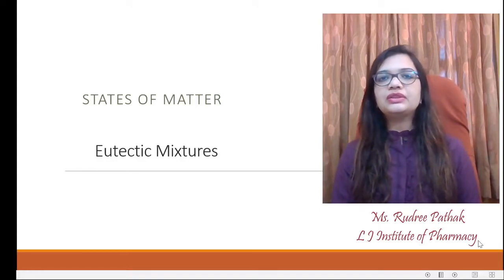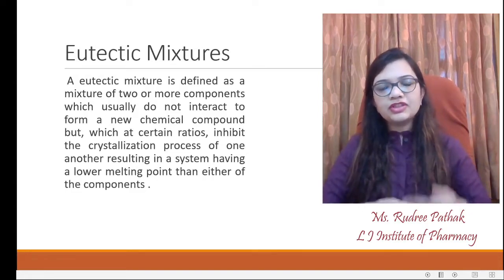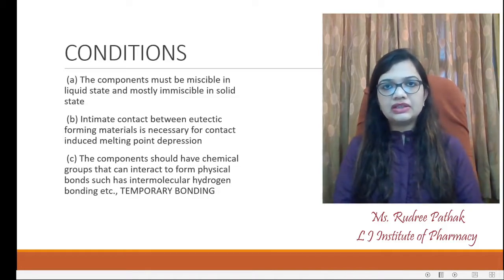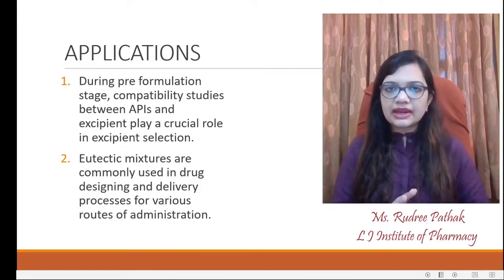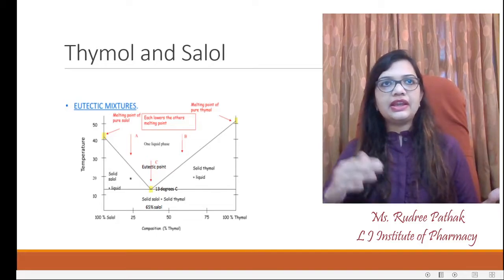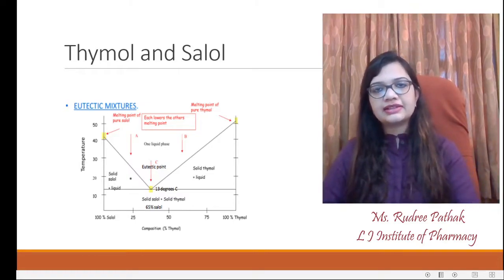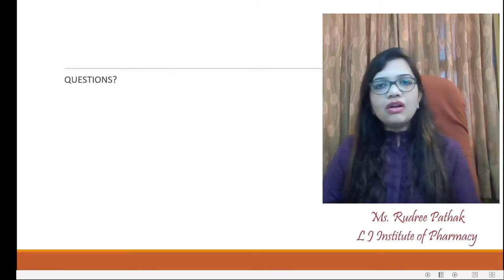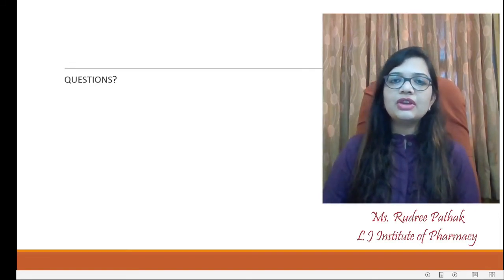Sem 3_Physical Pharmacy_ States of Matter _ Eutectic Mixtures _ Ms. Rudree Pathak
Eutectic Mixtures